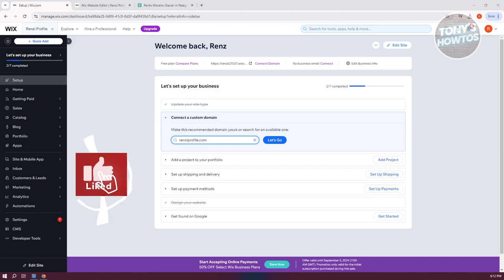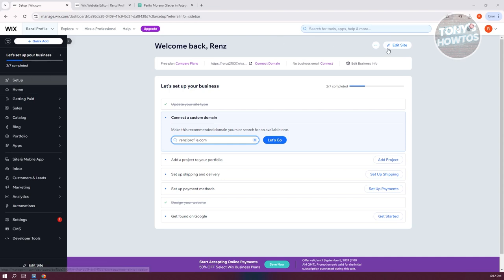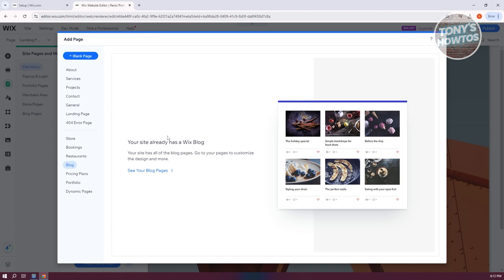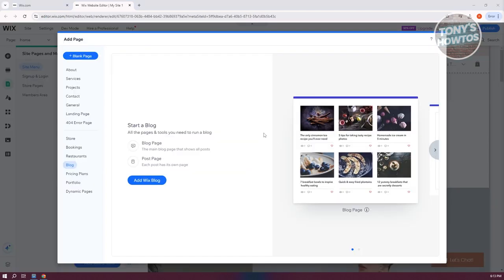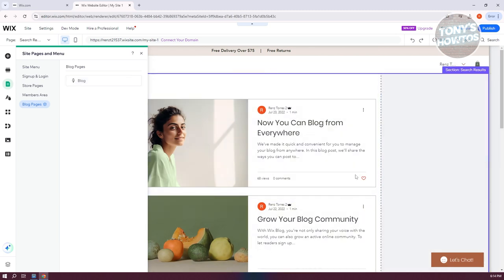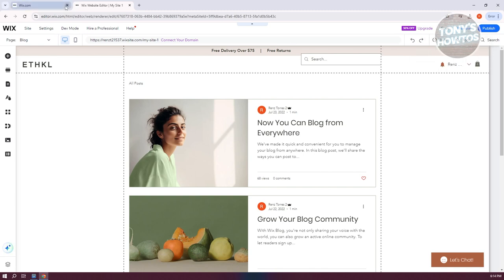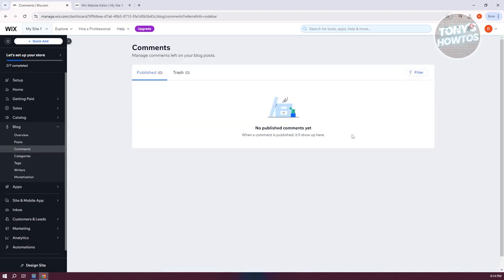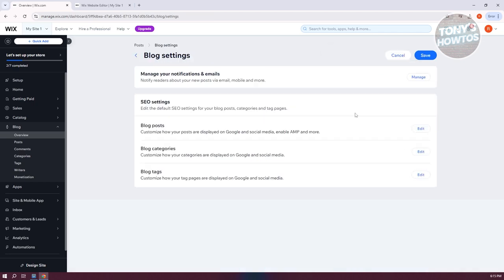How to Add Comment Section in Wix (2024)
In this video, I show you How to Add Comment Section in Wix in 2024. The quick and easy tutorial how to add feedback in wix website builder. Do you want to know step by step how to add customer reviews section to wix website in 2024? Yes? Great!